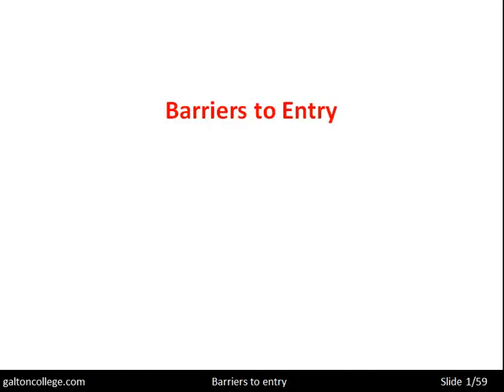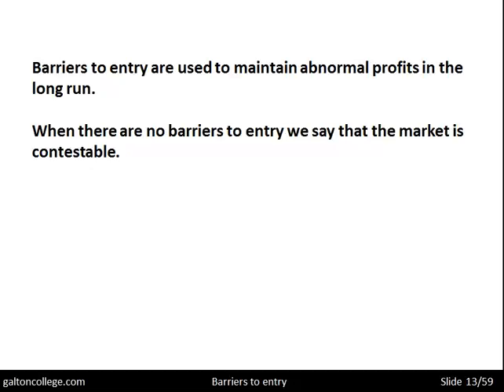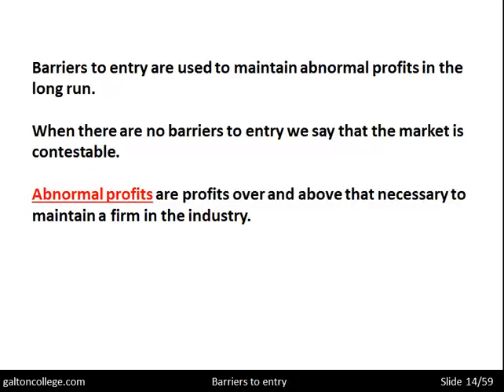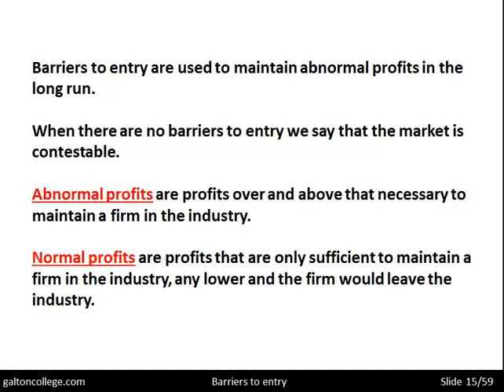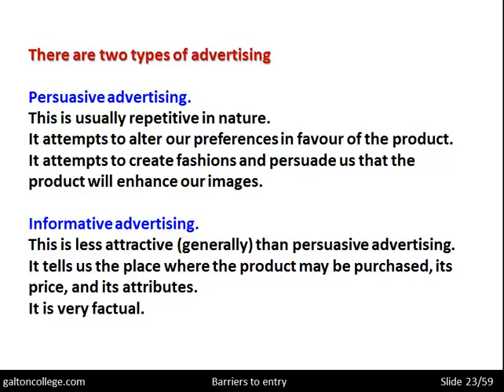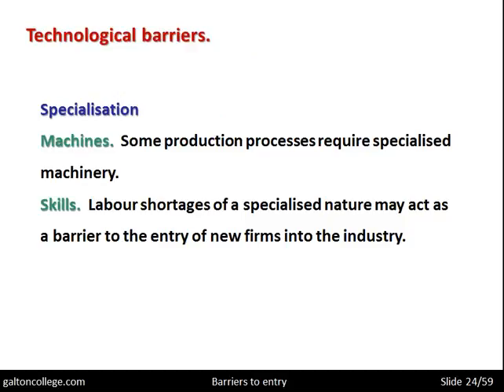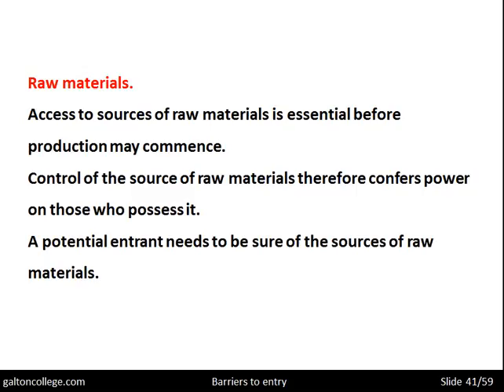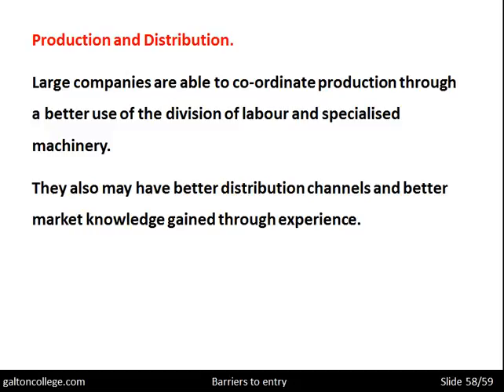Barriers to Entry into Markets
Barriers to entry refer to factors that make it difficult or expensive for new firms to enter into a particular market. Barriers to entry can take many forms, including legal, technological, and economic factors. These barriers can have a significant impact on the ability of new firms to compete with established players in a market, and can also limit the range of choices available to consumers. Here are some of the key barriers to entry that new firms may face:

Economies of scale: Established firms in a market may have a significant cost advantage due to economies of scale. This means that the larger a firm is, the more efficiently it can produce goods or services. New firms may struggle to match the cost structure of established firms, which can make it difficult to compete on price.

Brand recognition: Established firms may have strong brand recognition and customer loyalty. This can make it difficult for new firms to attract customers and build a customer base.

Regulation: Some industries may be subject to significant regulatory barriers, such as licensing requirements, safety regulations, or environmental standards. These regulations can be expensive and time-consuming for new firms to comply with, which can limit their ability to enter the market.

Access to distribution channels: Established firms may have existing relationships with suppliers, distributors, or retailers that new firms do not have. This can make it difficult for new firms to gain access to key distribution channels, which can limit their ability to reach customers.

Intellectual property: Established firms may hold patents or other forms of intellectual property that make it difficult for new firms to develop competing products or services. This can limit the ability of new firms to innovate and differentiate themselves from established players in the market.

Capital requirements: Starting a new business can be expensive, and new firms may struggle to secure the capital they need to enter the market. Established firms may have easier access to financing and may be able to invest more in research and development, marketing, or other key areas.

Network effects: Some industries may be characterized by network effects, where the value of a product or service increases as more people use it. This can create a "winner-takes-all" dynamic, where established firms have a significant advantage due to their existing user base.

Learning curve: Some industries may require a significant amount of expertise or knowledge to compete effectively. This can make it difficult for new firms to gain the knowledge and experience they need to be successful in the market.

Government restrictions: Government restrictions, such as tariffs or import/export regulations, can make it difficult for new firms to enter a market, particularly if they are based in another country.

Cultural barriers: Cultural differences, such as language or social norms, can create barriers to entry for new firms in certain markets.

In conclusion, barriers to entry can be significant obstacles for new firms looking to enter a market. They can limit competition, reduce choice for consumers, and make it difficult for new firms to innovate and differentiate themselves from established players. However, it is important to note that not all barriers to entry are insurmountable, and many successful firms have found ways to overcome these challenges and enter new markets. Understanding these barriers and developing strategies to address them can help new firms position themselves for long-term success and growth.